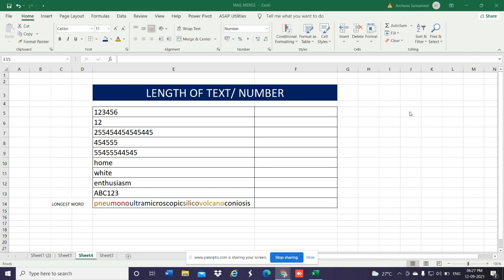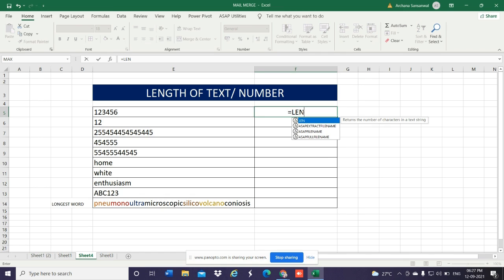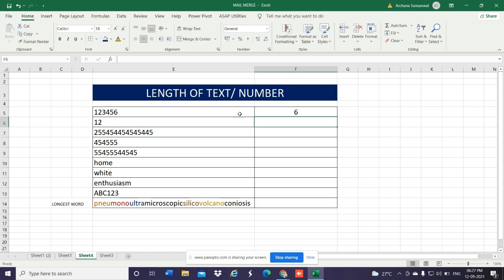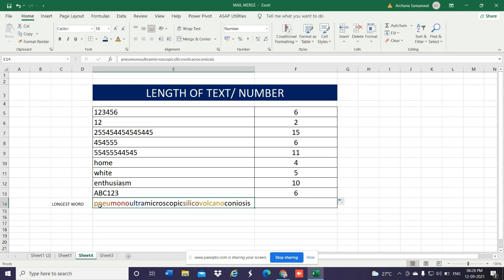FIND LENGTH OF TEXT/ NUMBER IN EXCEL